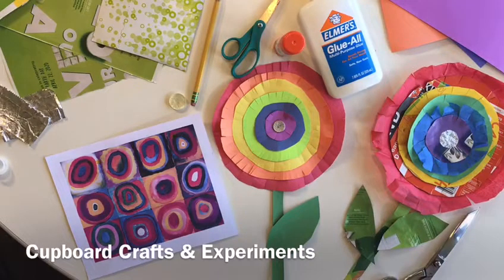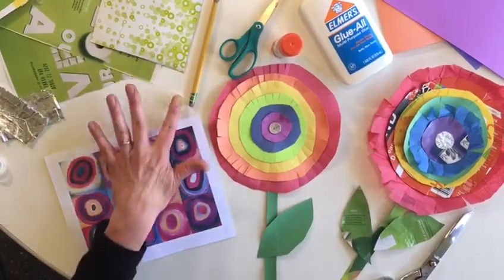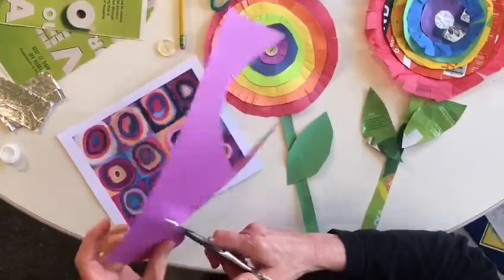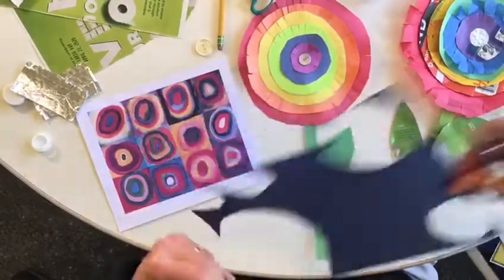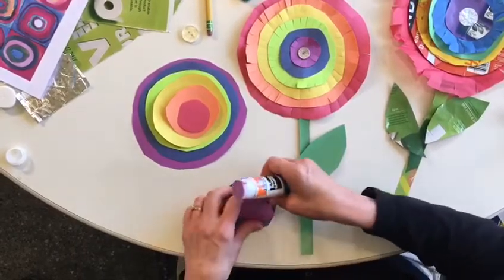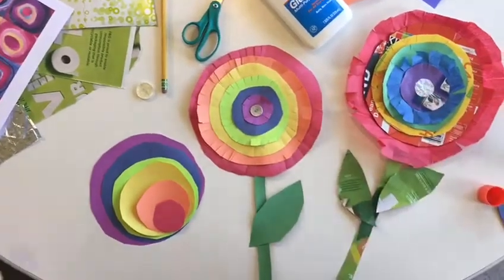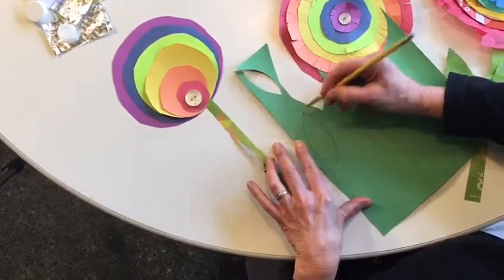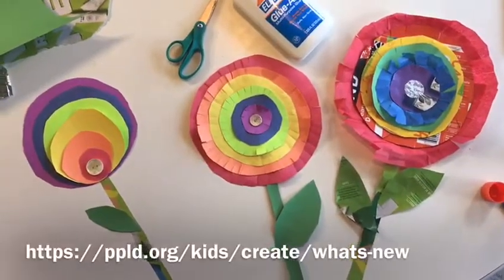PPLD Cupboard Crafts & Experiments: Kandinsky Circle Flowers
Have fun with color and paper to make art that celebrates artist, Wassily Kandinsky. Cut colorful paper circles that get gradually bigger to make flower art to brighten your home!  For supplies and directions for this project,